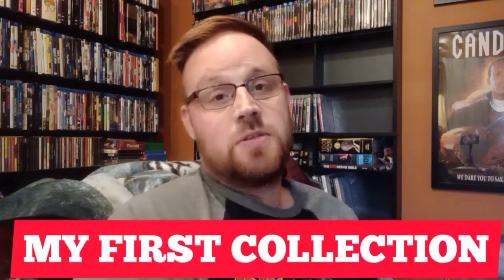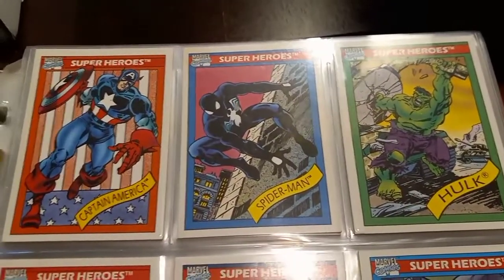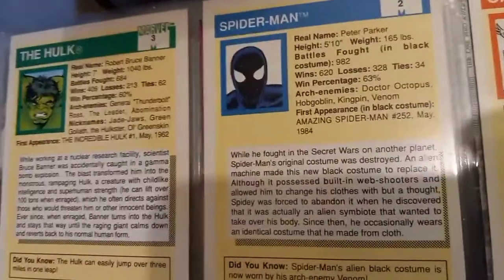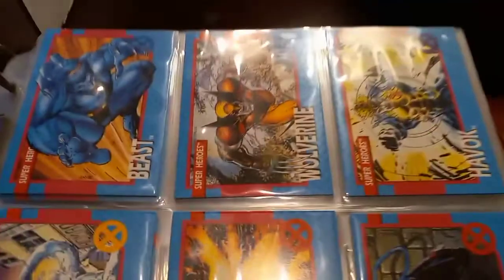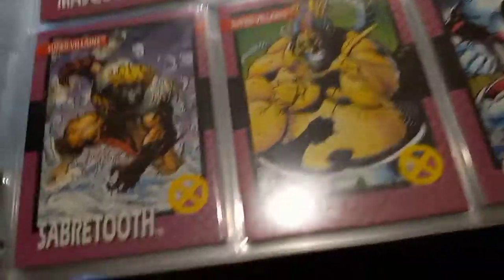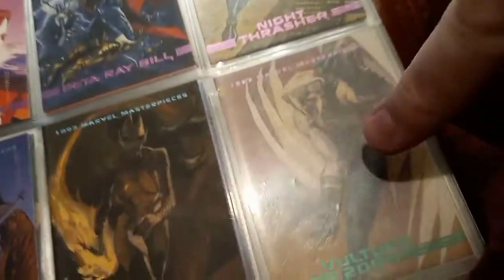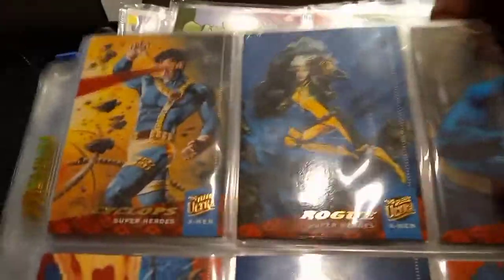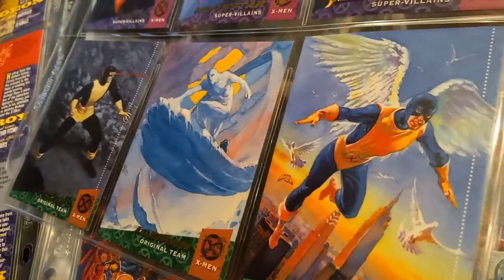MY FIRST COLLECTION: 1990'S MARVEL TRADING CARDS